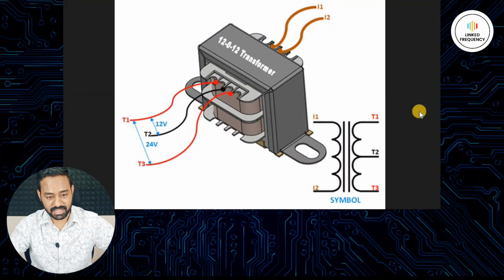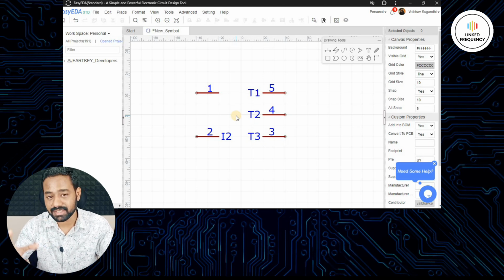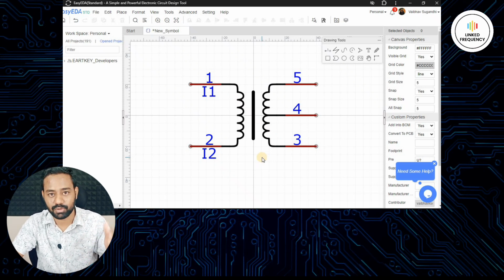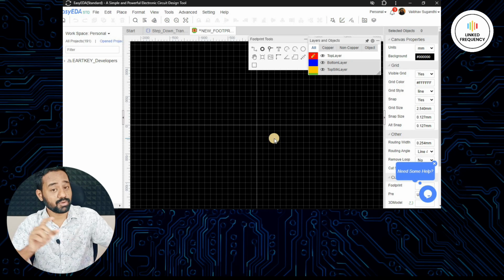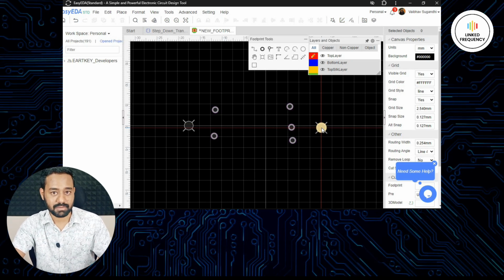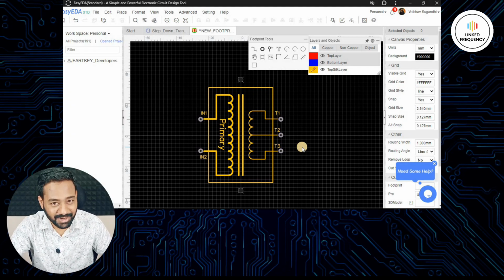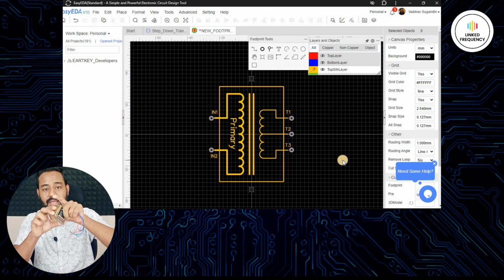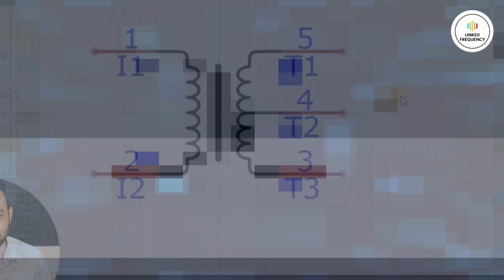AC transformer symbol & footprint design using EasyEDA E05 | Er. Vaibhav Sugandhi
AC to AC step down transformers are very integral part of linier voltage power supply design, they help to downgrade the 230V/50Hz AC voltage into lower AC voltages without changing the frequency. The design of components library for these components is very difficult as they do not come with dedicated datasheets, hence we used manual methods of creating schematic symbol and PCB footprint in this video.